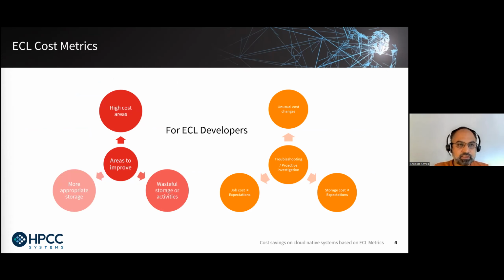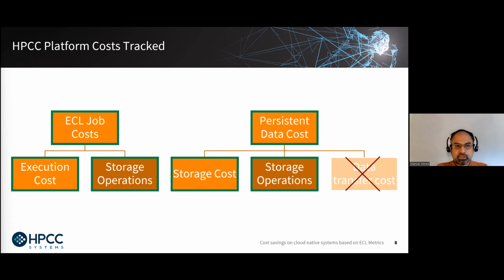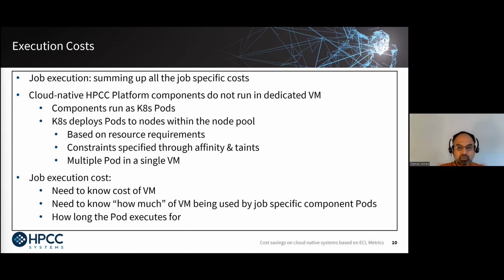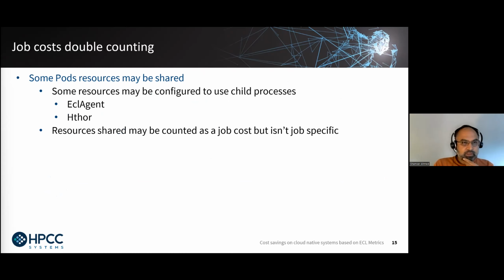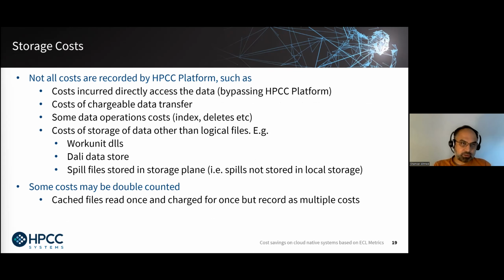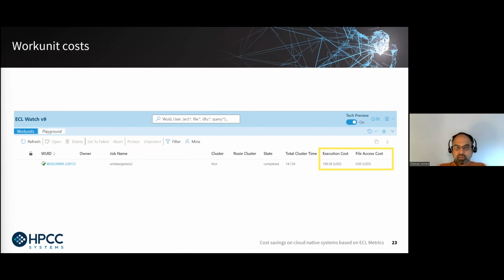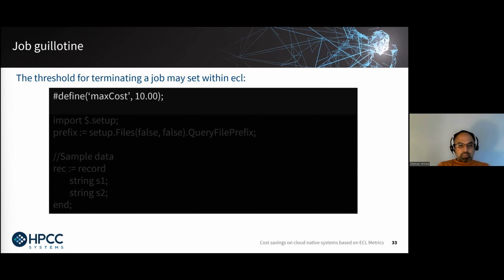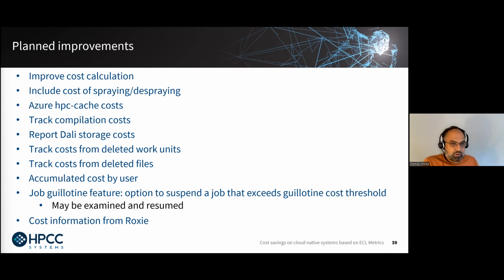2022 HPCC Systems Community Summit: Cost savings on Cloud Native Systems Based on ECL Metrics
Cost savings on Cloud Native Systems Based on ECL Metrics - Shamser Ahmed, Sr Consulting SWE, LexisNexis Risk Solutions

Finding opportunities for cost savings starts with understanding where the costs are being incurred and the size of these costs. HPCC Platforms cloud-native system produces costs metrics that will be invaluable for developers to maximize cost savings. This presentation will discuss the cost information available through the Platform, how they may be used to minimize cost and the anticipated enhancements of this feature.